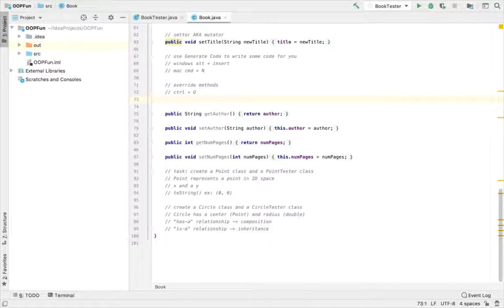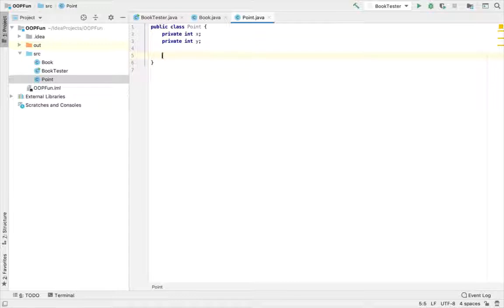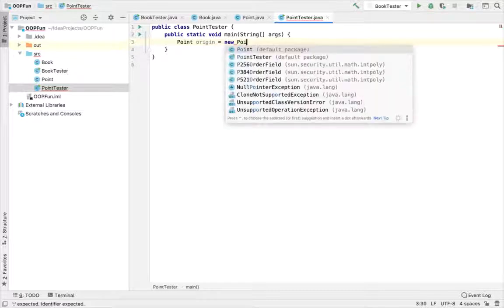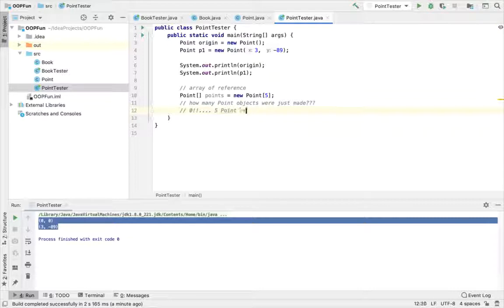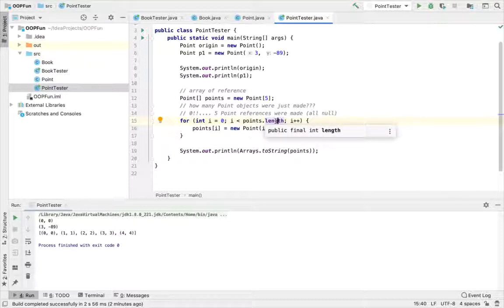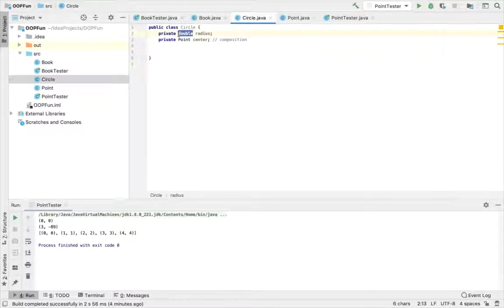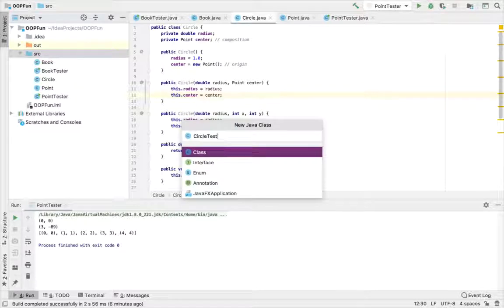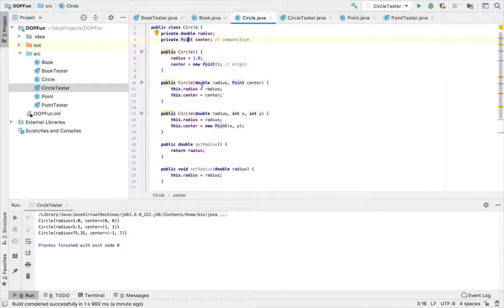Java OOP Array of References and Composition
A short example of declaring and initializing an array of references in Java. I also show an example of the OOP (object-oriented programming) concept known as composition.